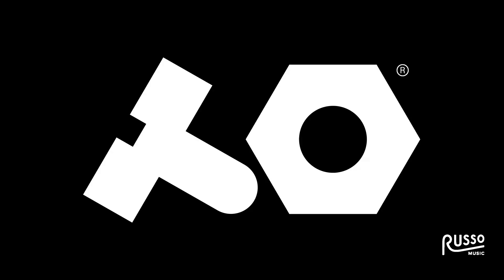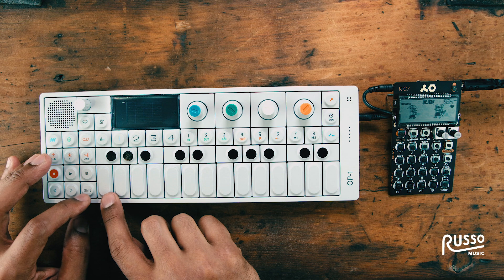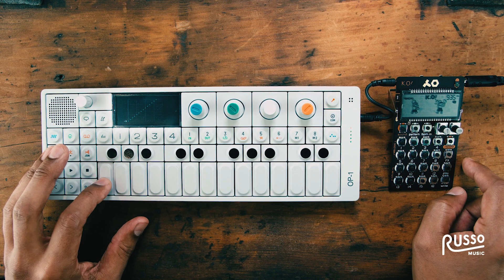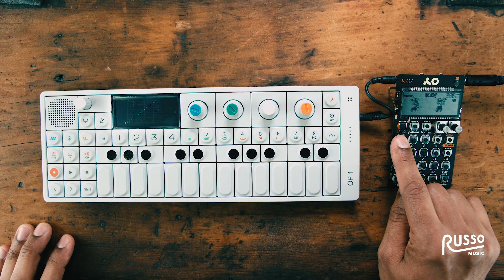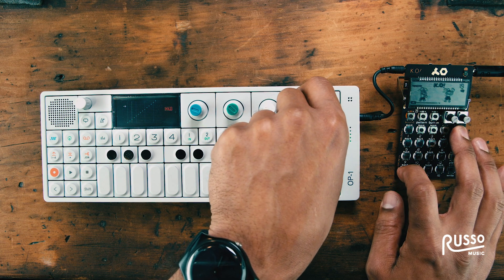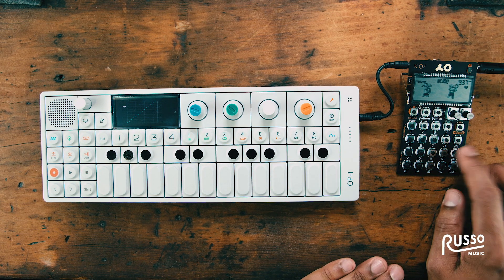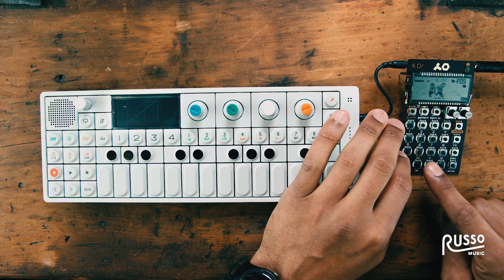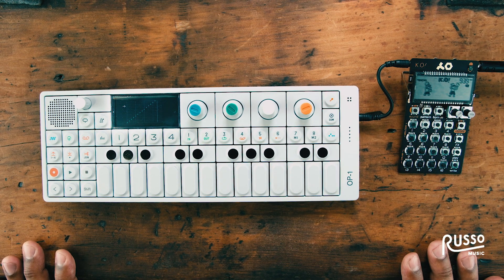Teenage Engineering PO-33 K.O. Sampling Drums from the OP-1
Sample drums from your OP-1 on your TE PO-33 K.O. Mark DeNardo walks us through the communication process between the OP-1 and the Pocket Operator.